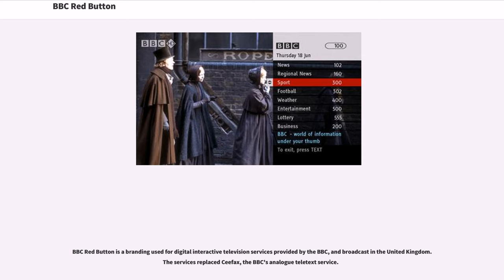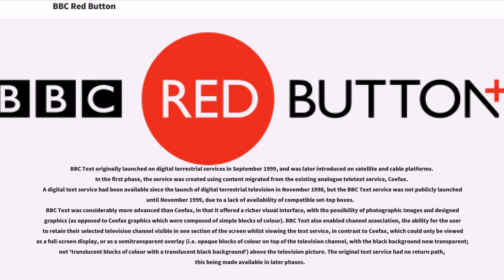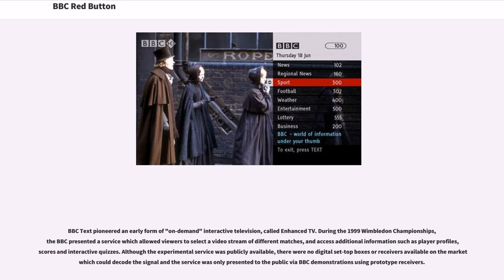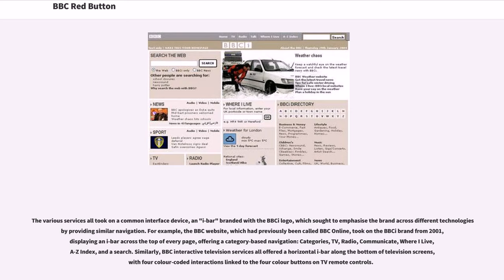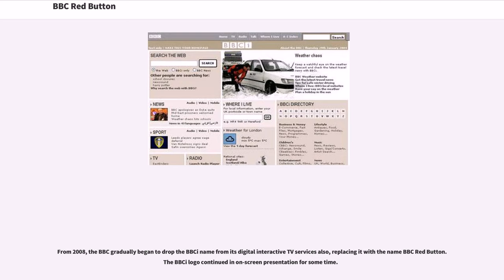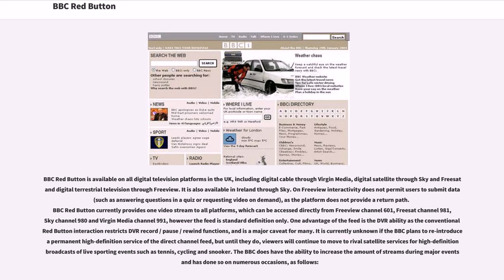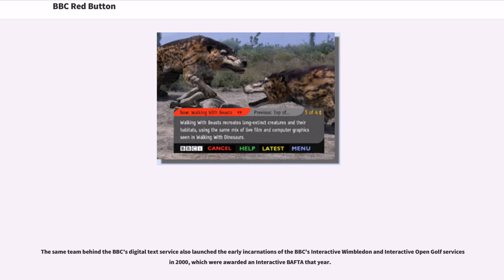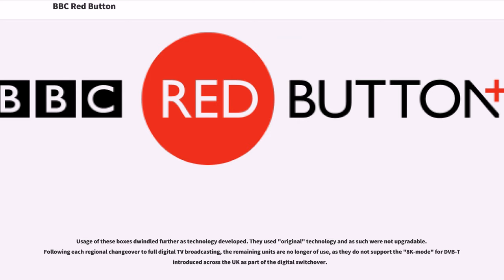BBC Red Button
BBC Red Button is a branding used for digital interactive television services provided by the BBC, and broadcast in the United Kingdom. The services replaced Ceefax, the BBC's analogue teletext service.

The service was launched in September 1999 as BBC Text. It was relaunched in November 2001 under the BBCi brand and operated under this name until late 2008, when it was rebranded as BBC Red Button. The "red button" name refers to the common interface on remote controls for digital televisions and set-top boxes, a red push-button which launches digital teletext services.

Although initially marketed as a spectacular new form of television, by 2008 this had given way to positioning iTV as ‘everyday’. This was due in part to the institutional landscape of television in the UK.

BBC Text originally launched on digital terrestrial services in September 1999, and was later introduced on satellite and cable platforms. In the first phase, the service was created using content migrated from the existing analogue teletext service, Ceefax. A digital text service had been available since the launch of digital terrestrial television in November 1998, but the BBC Text service was not publicly launched until November 1999, due to a lack of availability of compatible set-top boxes.
BBC Text was considerably more advanced than Ceefax, in that it offered a richer visual interface, with the possibility of photographic images and designed graphics (as opposed to Ceefax graphics which were composed of simple blocks of colour). BBC Text also enabled channel association, the ability for the user to retain their selected television channel visible in one section of the screen whilst viewing the text service, in contrast...